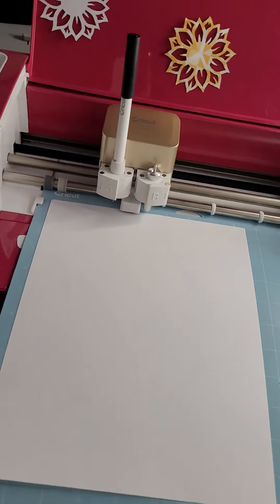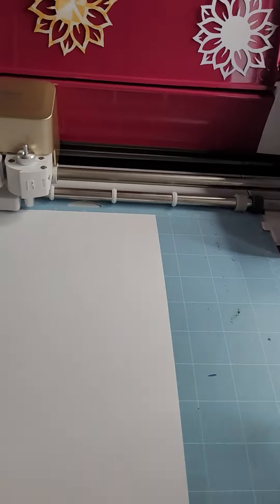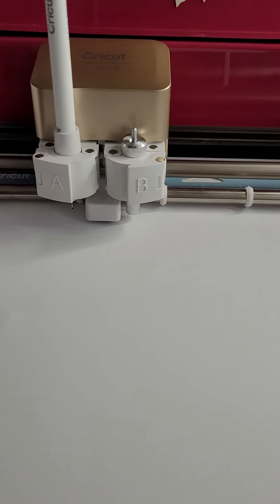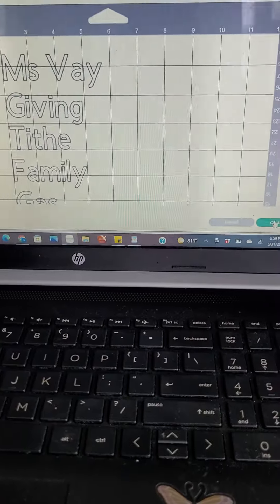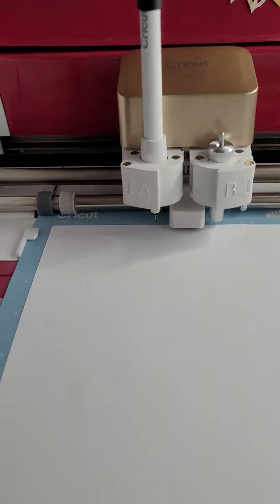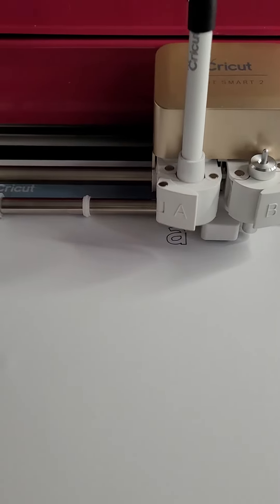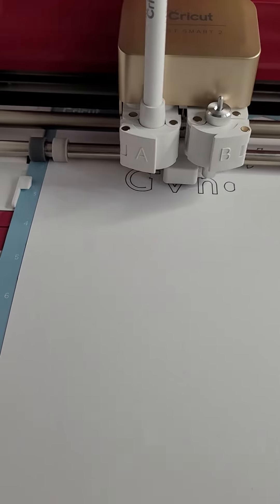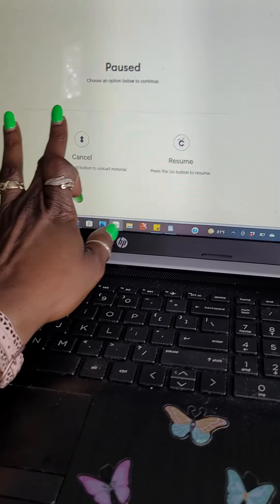CRICUT FAIL !! BEGINNER CRICUT USER TRIAL AND ERROR